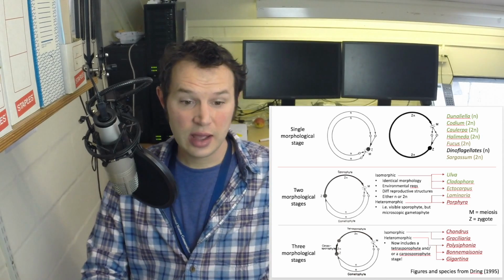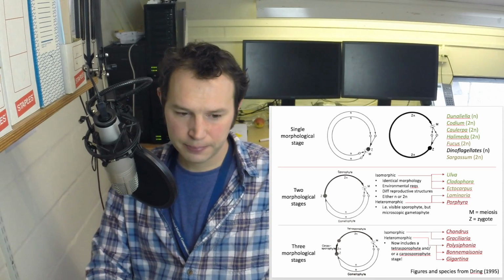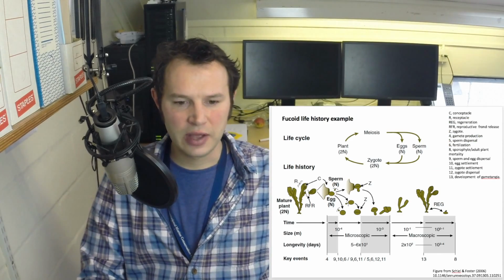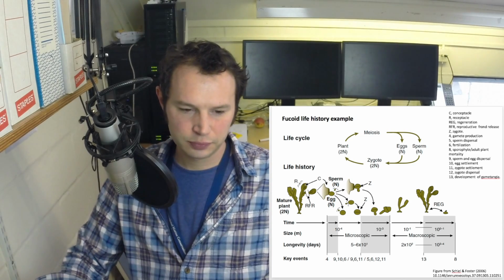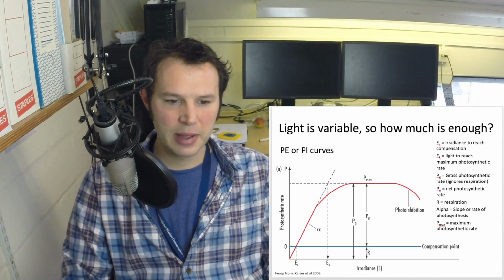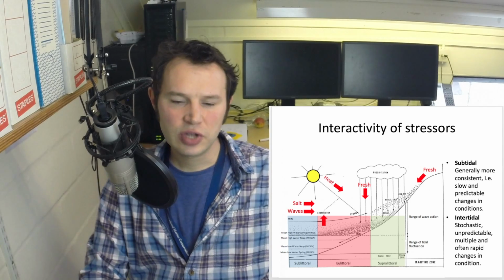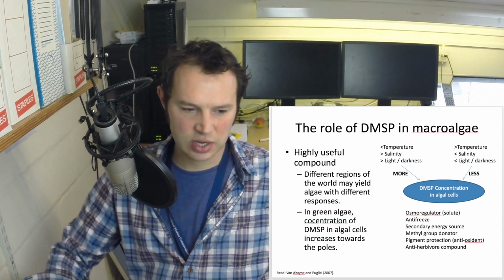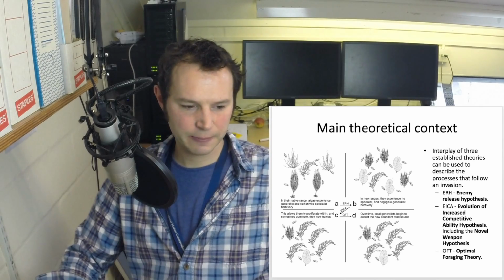Lecture Extra 5 - OSX-2002 - Super re-cap exam revision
An extra podcast following the lecture series on seaweed physiology at Bangor University, as part of the module OSX-2002 Marine Physiology and Behaviour. In this, I cover some of the more important points regarding the entire lecture series and provide some pointers for exam revision. Note - this video is more for students at Bangor than the general public.